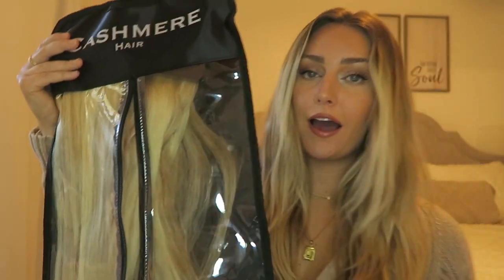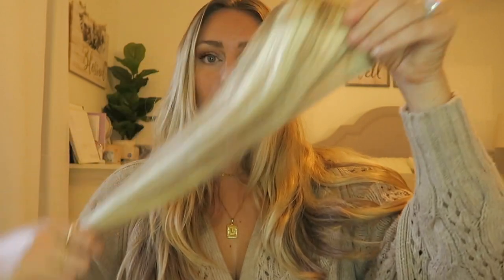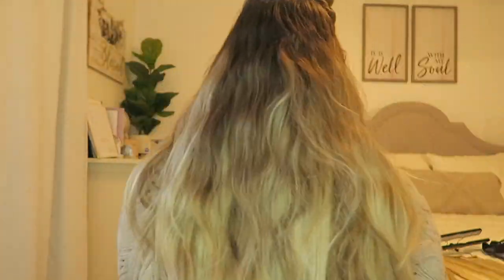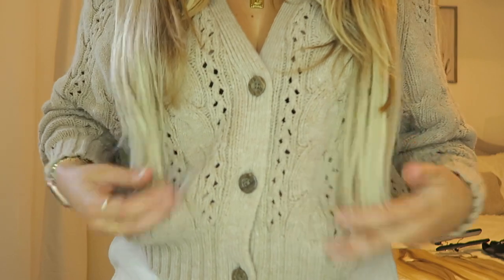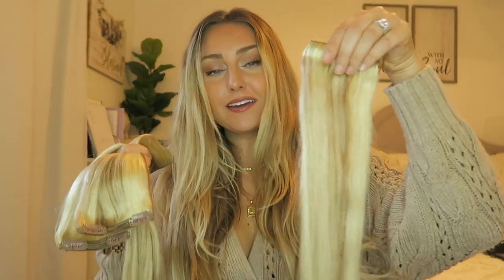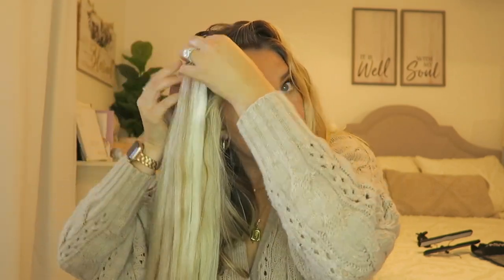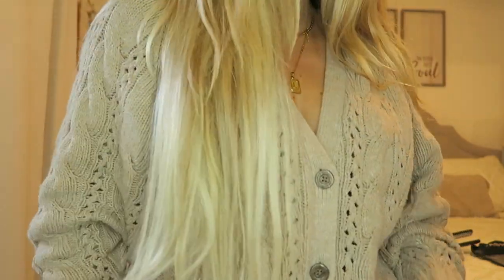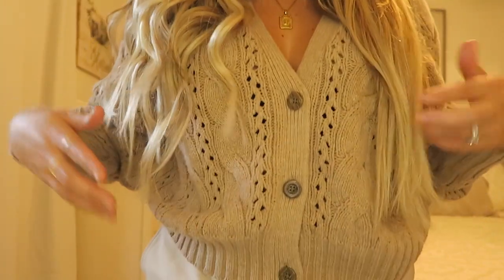HAIR EXTENSIONS FOR THE FIRST TIME! | Review Cashmere Hair